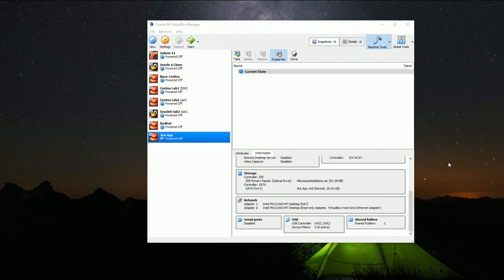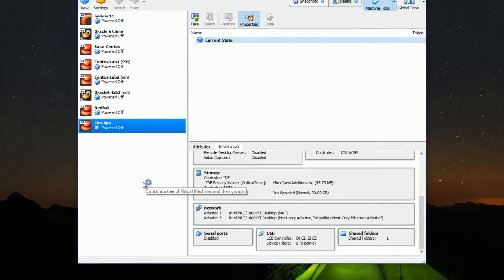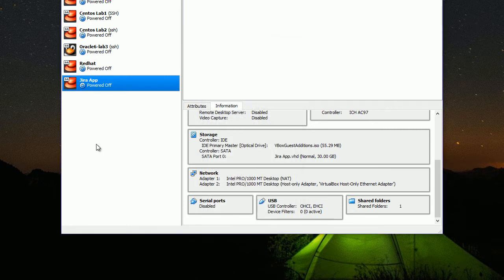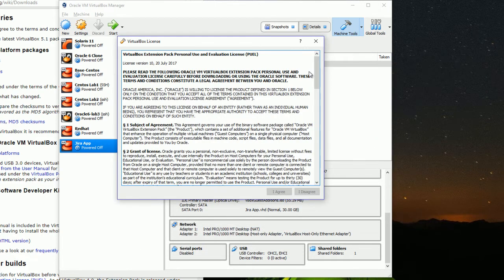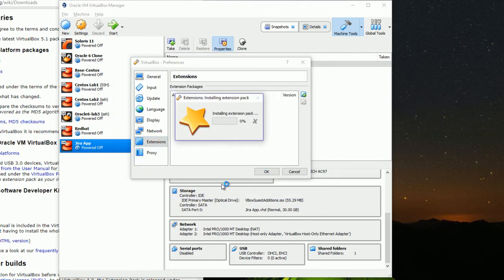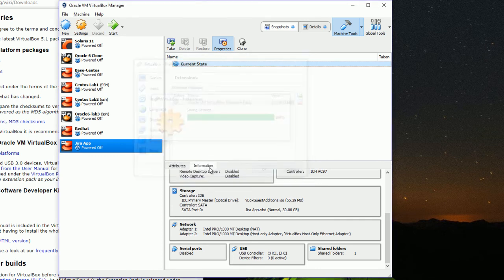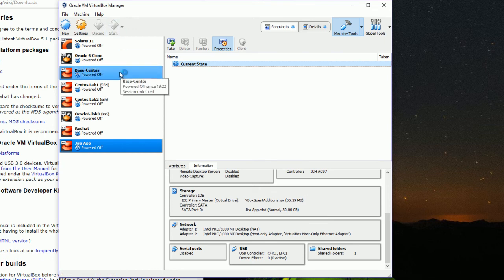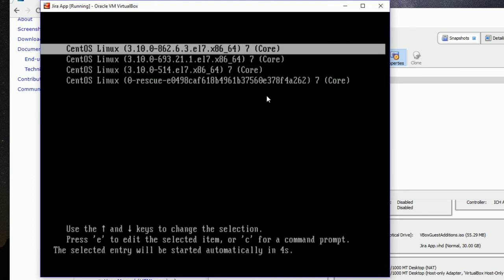How to fix the E_FAIL (0x80004005) USB 2.0 controller not found error on VirtualBox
Works only for the exact Error! USB 2.0 controller not found
How to fix the error Implementation of the USB 2.0 controller not found!
E_FAIL (0x80004005)